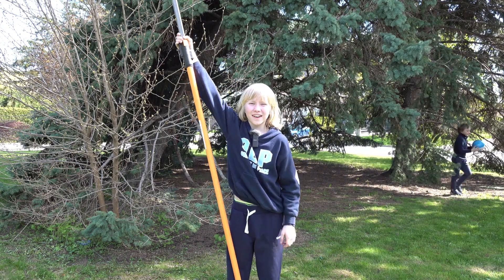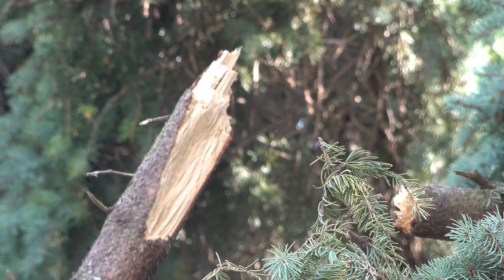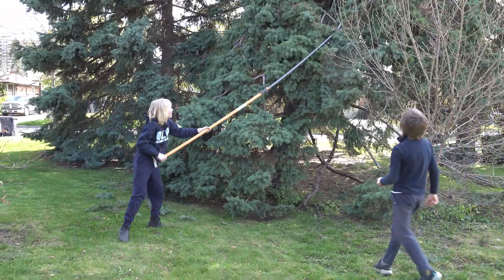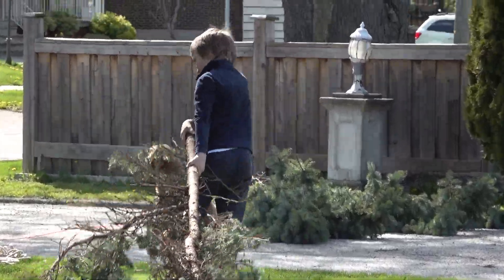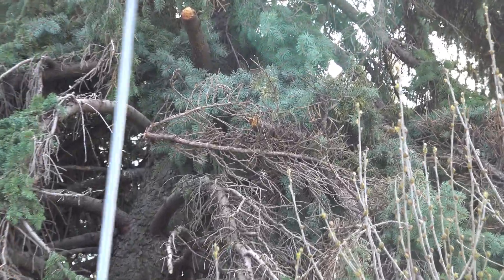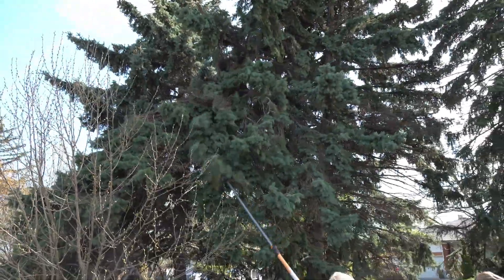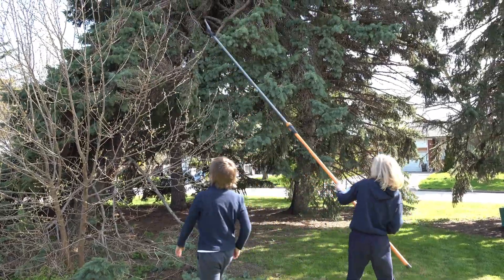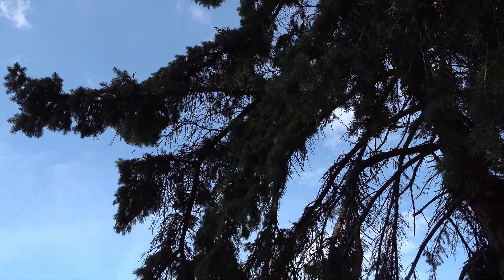Hooking broken tree limbs to remove them high up a blue spruce tree with a pike pole hook extension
The weight of heavy snow broke many branches and some evergreen shrubs are still leaning. We used an extending pike pole hook that was barely long enough to reach the broken tree limbs. Unsure how difficult removing broken branches would be from the old blue spruce tree.
Six Common Tree Pruning Tools
Choosing the right tool for a tree trimming job mostly depends on the size of the branches you want to cut. Cutting smaller limbs is the perfect way of pruning because a tree can heal from a small wound more quickly than a large one.

Hand Pruner
Hand pruners, also known as pruning shears, are the right tool when cutting branches and twigs with a diameter of one inch or less. If you want to make clean and accurate cuts, it is best to use bypass pruners. They have a curved cutting blade and can help cut branches that are at an awkward angle. You can use anvil pruning shears with a straight, knife-like edge on dead twigs.

Lopper
A lopper, also called lopping shears, is ideal for cutting branches around two inches in diameter. It comes with a label that specifies the branch size it will cut to help you select the right one. Like hand pruners, loppers come as bypass or anvil. Bypass cutting blades can help you make cleaner cuts without hurting the tree’s tissues, and anvil loppers are ideal for cutting dead limbs. Some loppers are also available with a gear-like feature that helps to improve cutting power. It is best to look for lopping shears with handles of different lengths to increase your reach.

Pruning Saw
Pruning saws are perfect for cutting limbs with a diameter of three to five inches. With more effort, you can also use them to prune slightly bigger branches. They come with tempered metal blades that remain sharp. Pruning saws cut on both the pull and push stroke, making the process quick, and come in many styles to suit varied needs.

Rope Saw
A rope saw is an excellent tree pruning tool for cutting limbs up to five inches in diameter. It uses a chain-type cutting blade, and with some effort, you can use it to cut through thicker branches. Most rope saws can help you prune limbs up to 25 feet high while standing on the ground.

Chainsaw
A chainsaw can help you make the cleanest cut when pruning limbs thicker than three inches. However, if you think your tree trimming job requires using a chainsaw, it is wise to contact a qualified arborist for tree pruning. They have the expertise and skills to get it done without compromising the safety of the people on the property or the health of the tree.

Pole Pruner
A pole pruner is a perfect tool to trim limbs beyond your reach. They can prune branches up to two inches in diameter. You can choose a bypass pole pruner to make clean cuts to ensure your tree’s health. Opt for a pole pruner that comes with interchangeable cutting tools like a pruning saw and a bypass pruner for versatility when trimming large branches.